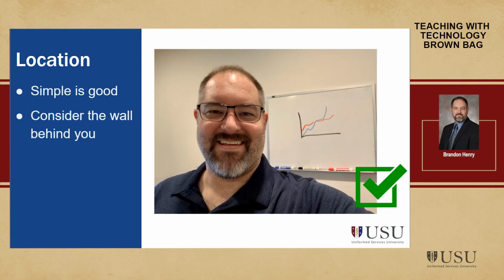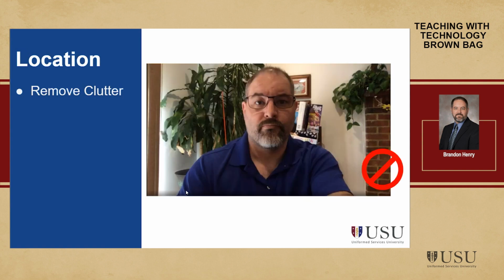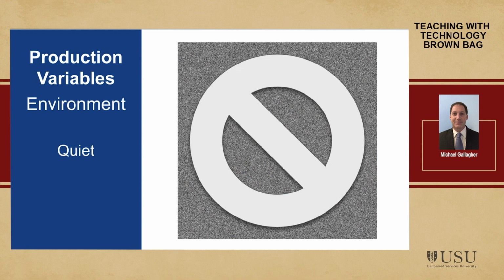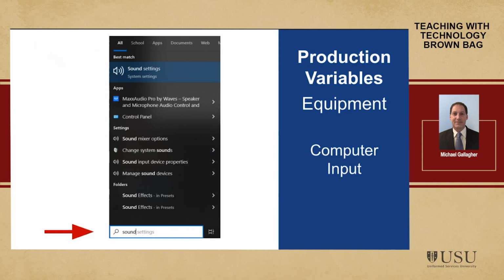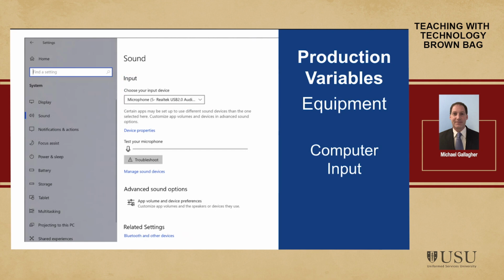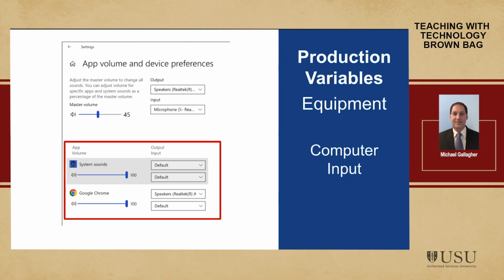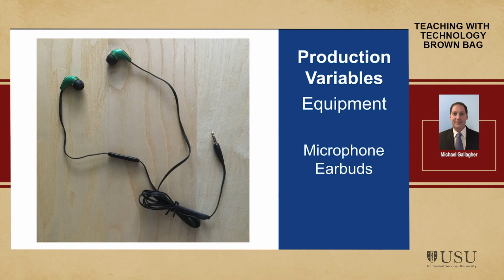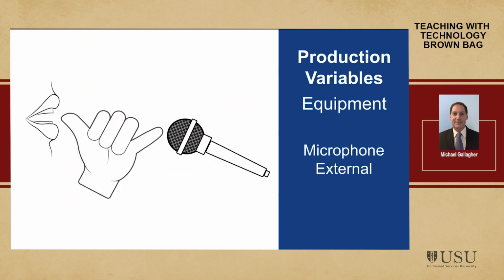TwT Brown Bag - Recording At Home - Jan 2025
This session will help you record professional and engaging video presentations, and deliver content with greater impact. You'll learn how to optimize your audio for clarity, reduce background noise, and ensure your voice is recorded effectively. We'll also delve into best practices for video, including lighting, framing, and environmental considerations.